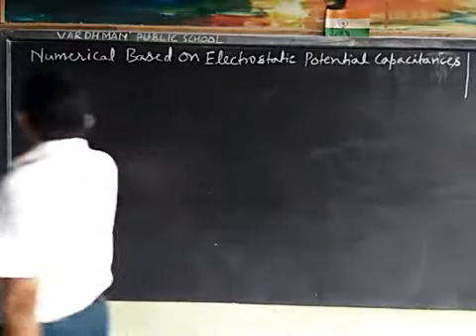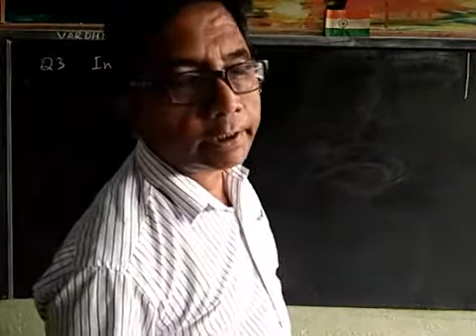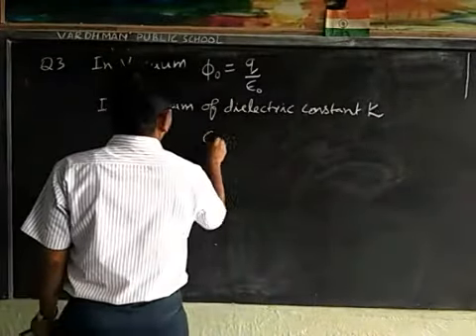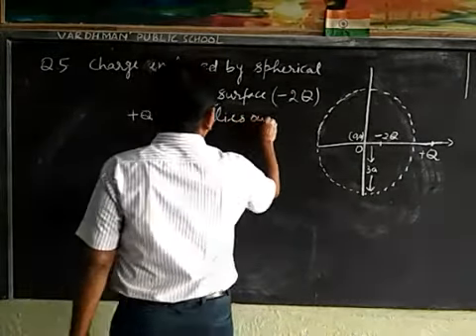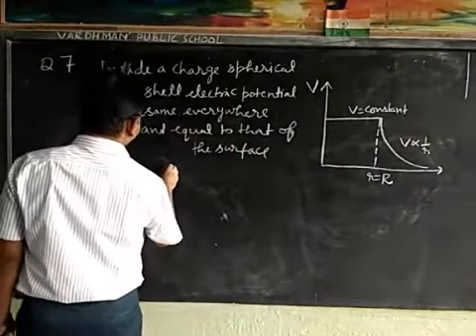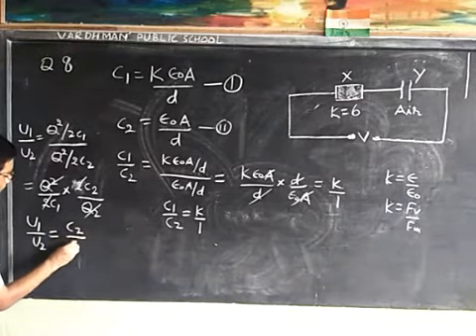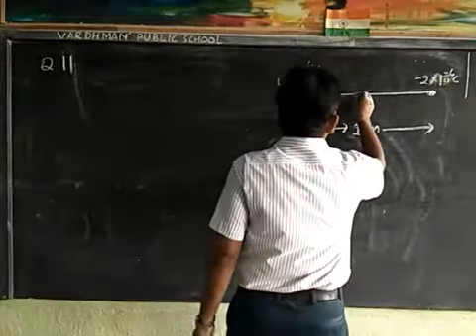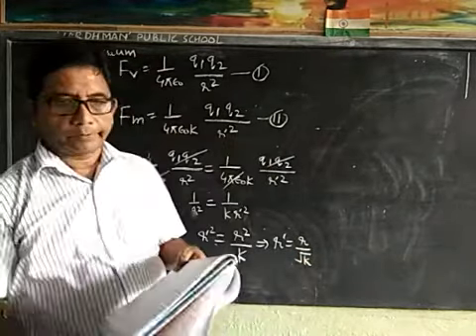Class 12th revision lecture 16 numerical based on electrostatic potential and capacitance